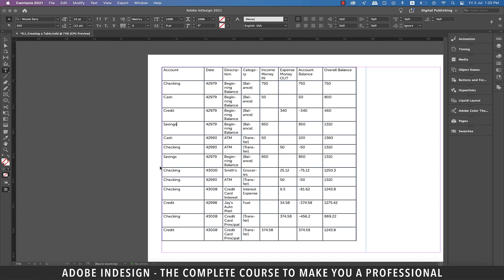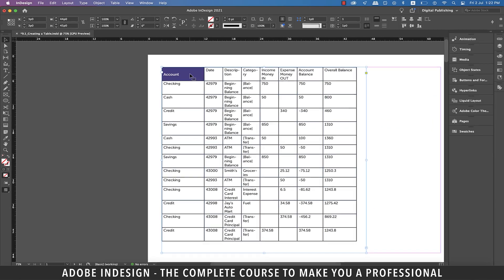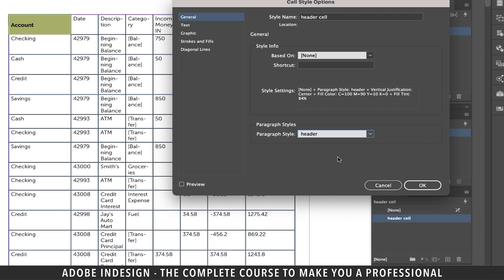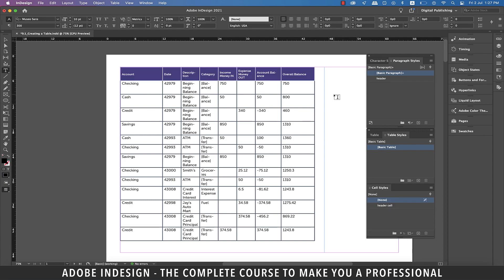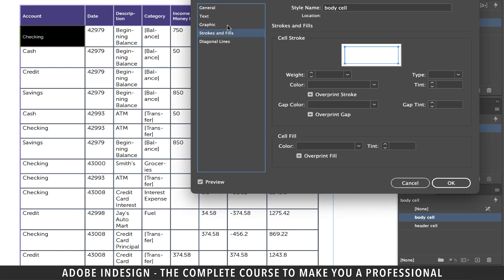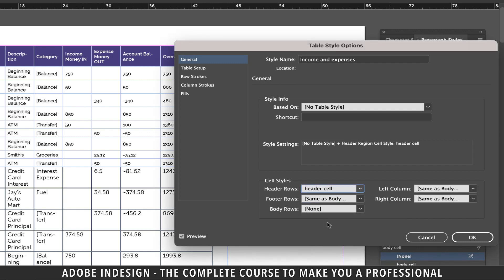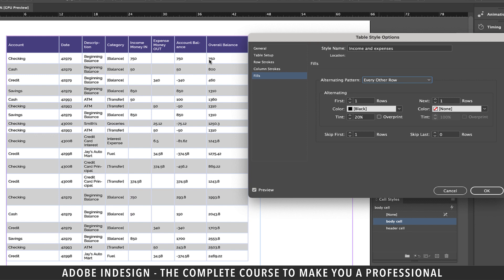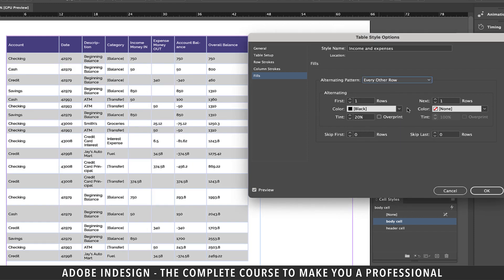Adobe InDesign Course - Class 37 (Table Formatting)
Adobe InDesign Course - Class 37 (Table Formatting) demonstrates how to format a table in InDesign.